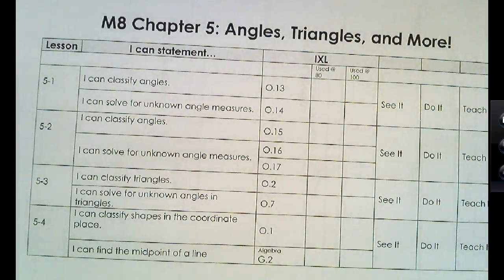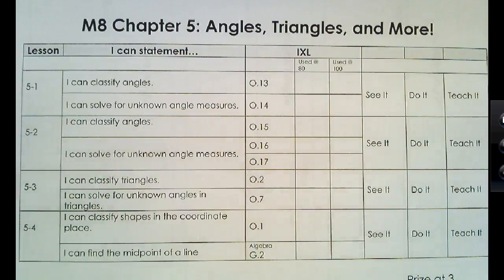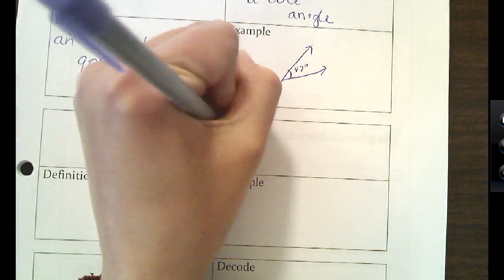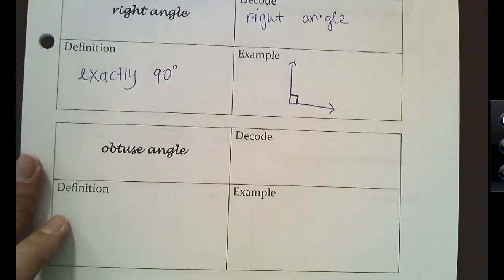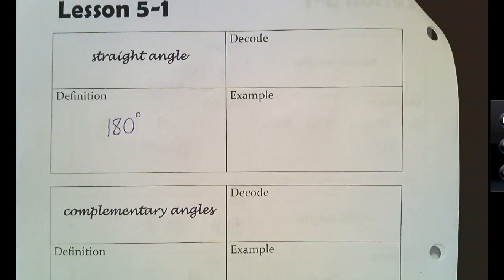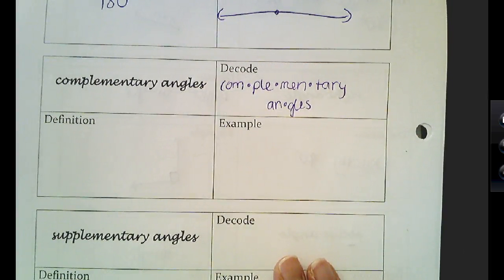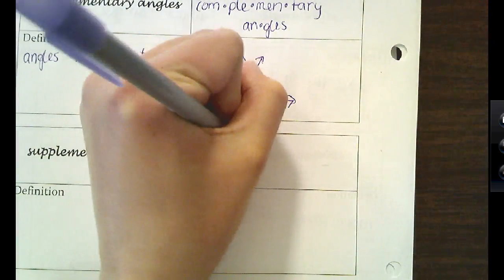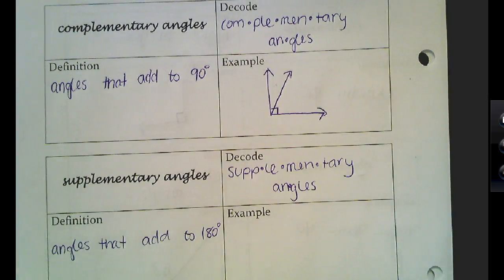M8 5-1 Notes Part 1